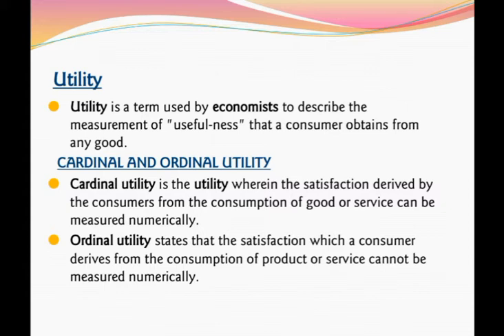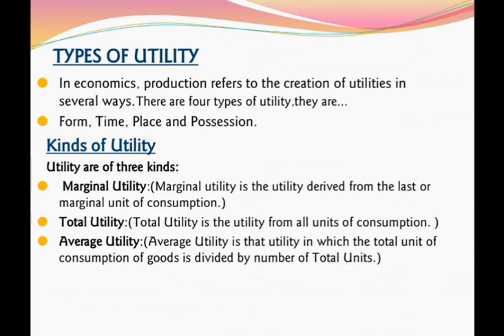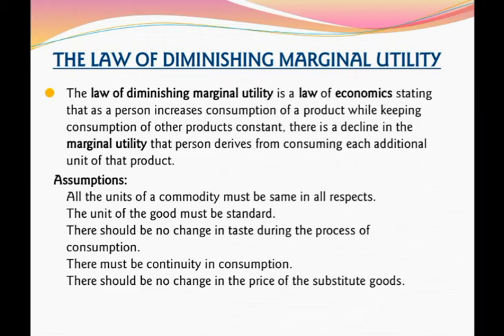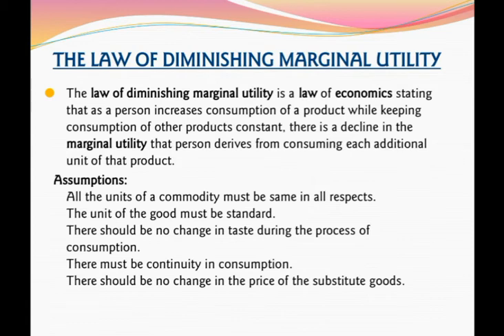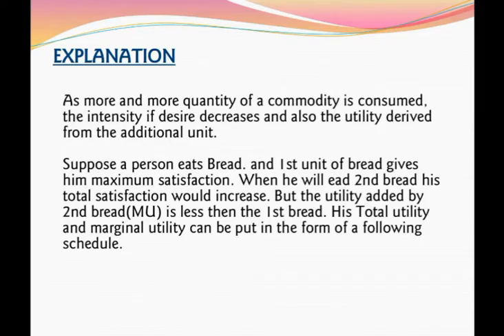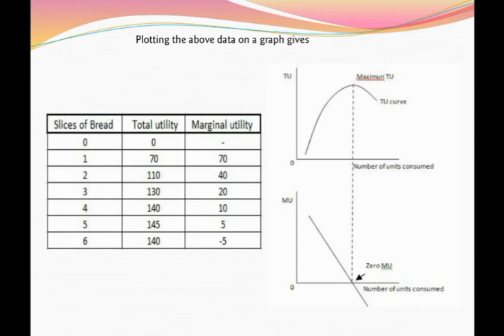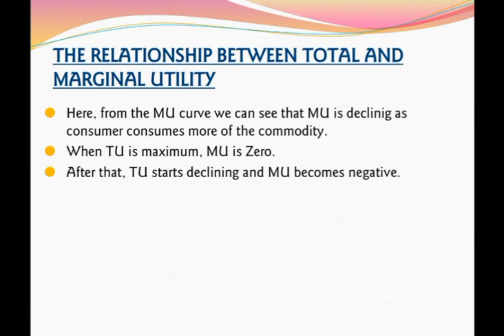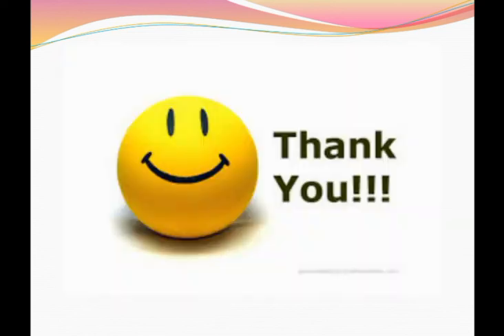ECONOMICS XI - Marginal and Total Utility (Consumer's Equilibrium)